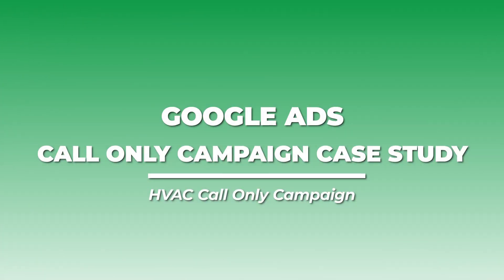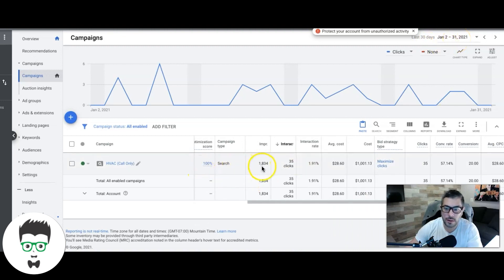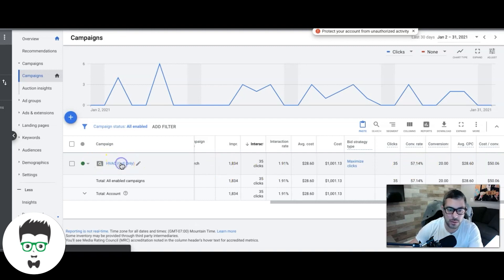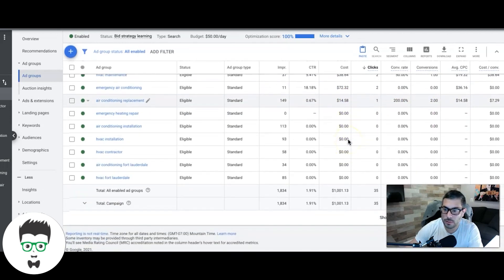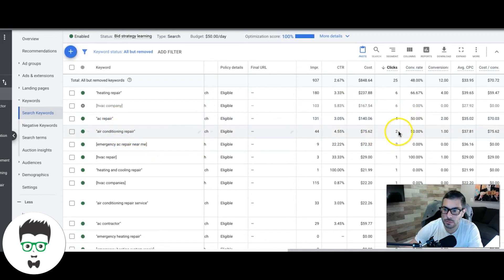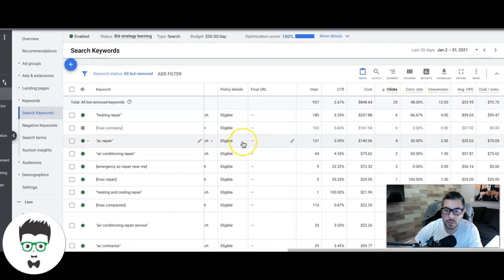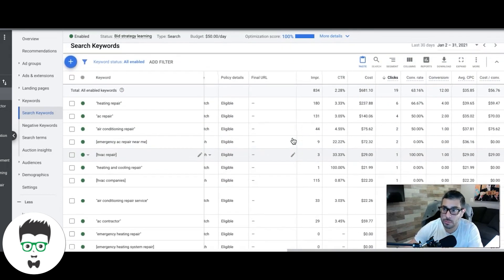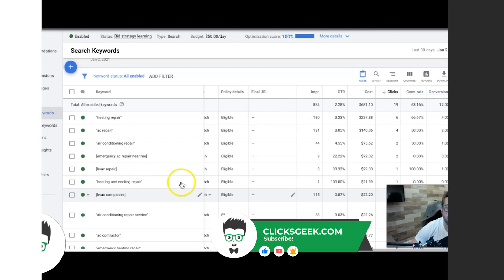Google Ads Call Only Campaign Case Study | HVAC Call Only Campaign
Google Ads Call Only Case Study In this video I walk you through a google ads call only campaign generating phone calls. You will see the keywords that are currently driving inbound phone calls! in this video we walk through a call only google ads campaign. We discuss adwords call only campaigns, how to set them up, what keywords to target and much more.

⏱️TIMESTAMPS⏱️
0:00 Intro
0:20 Call Only Campaign Walkthrough
1:10 Ad group conversions
2:14 Keywords
3:30 Conversion action
4:00 Outro